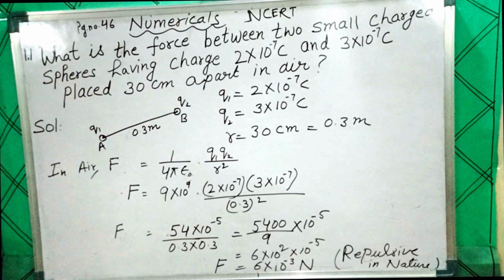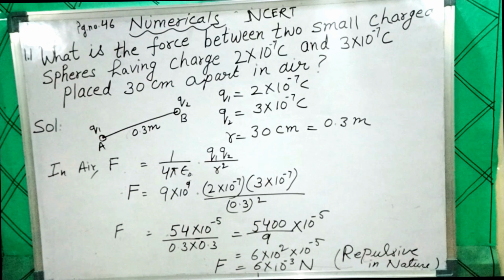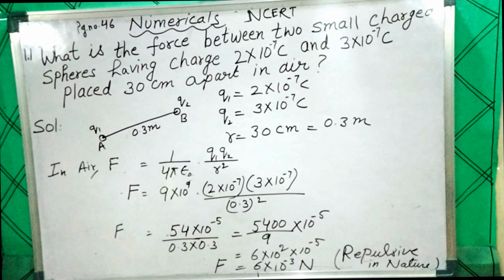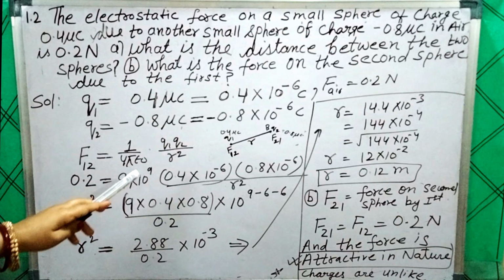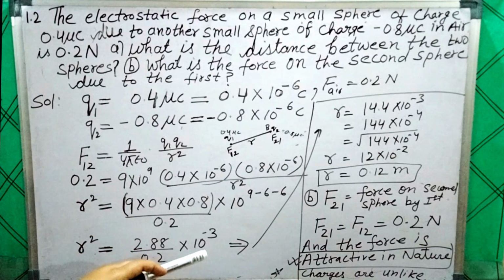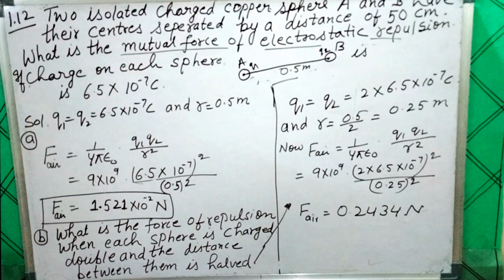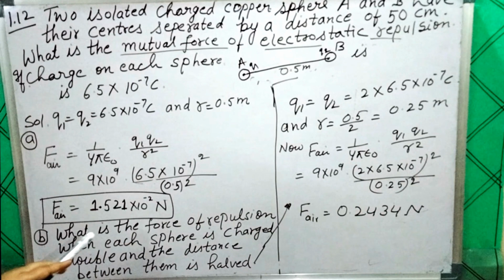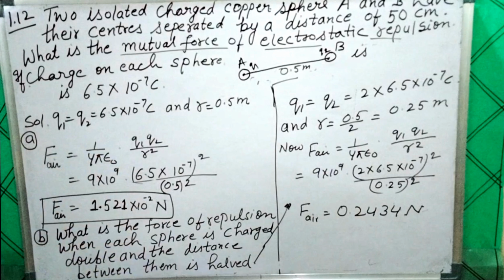Class 12 NCERT Lesson 1 T B Numerical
Class 12 Lesson 1 Numerical
Chapter 1 - Electric Charge and Fields